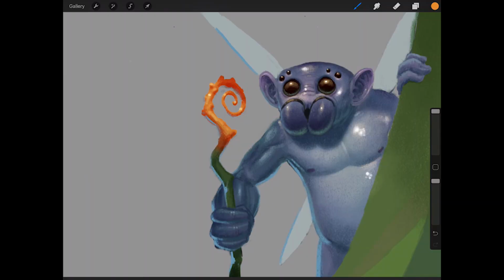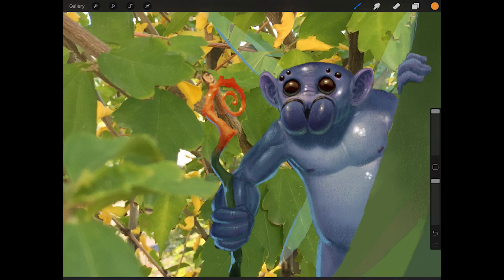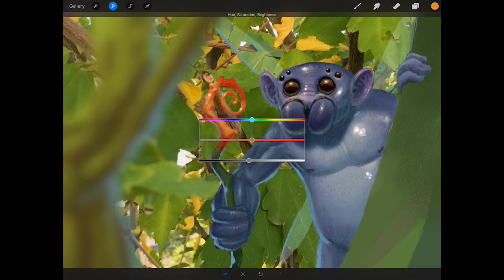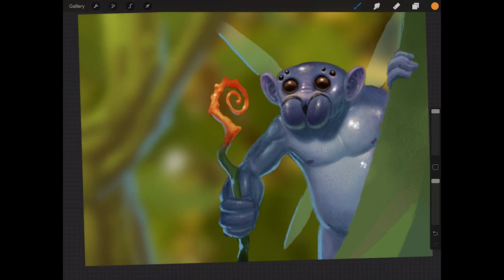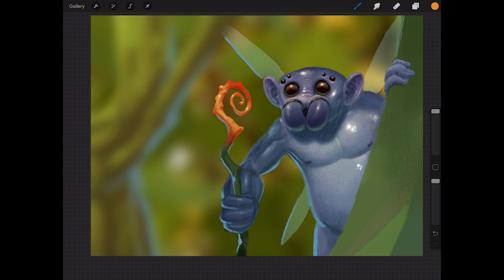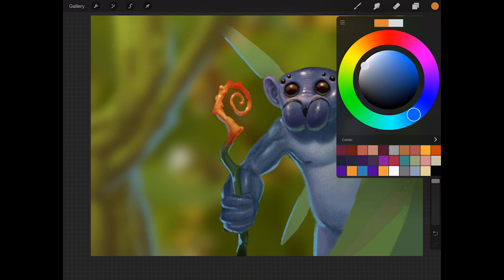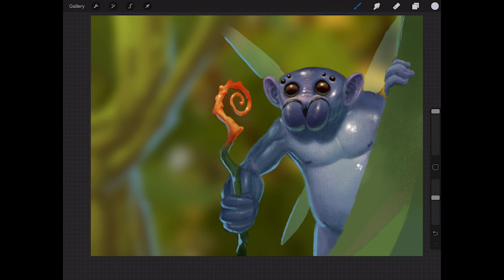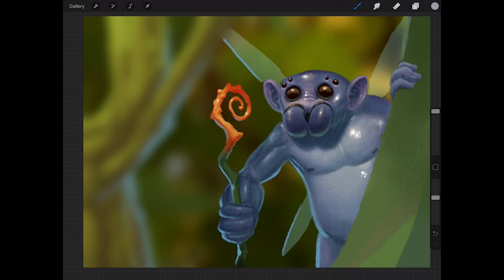How to Create Easy Backgrounds in Procreate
1. The art must be original and owned by the creator. No fan art.

2. The image must be a high resolution. You can also send psd.

3. Only one submission per day.